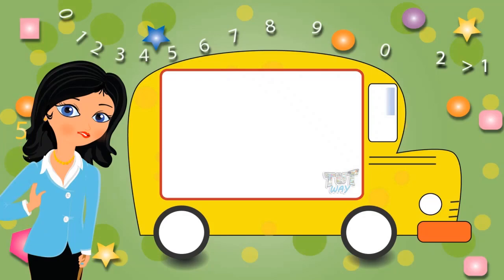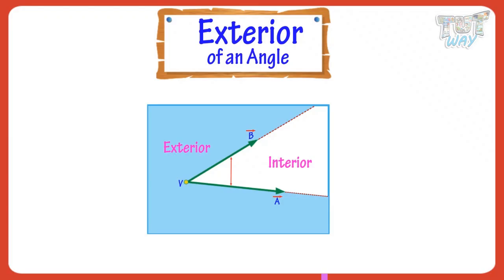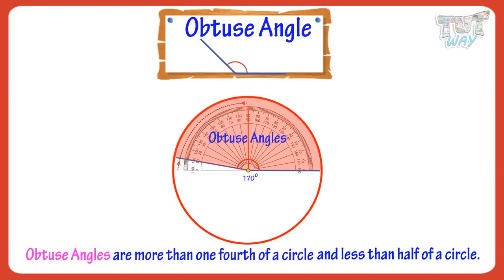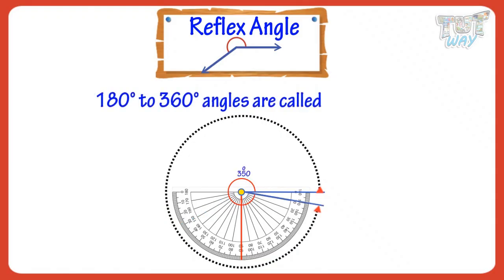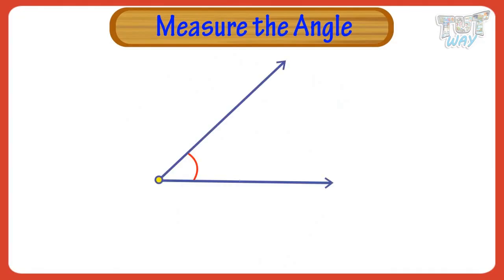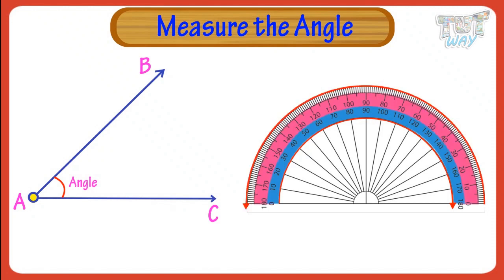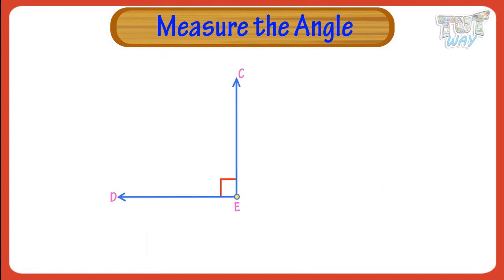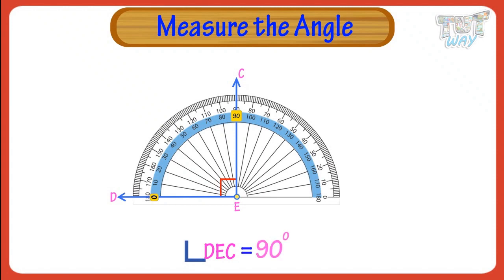Angles: How To Measure Angles Using Protractor & Their Names | Tutway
This video teaches children how to measure angles using a protractor !